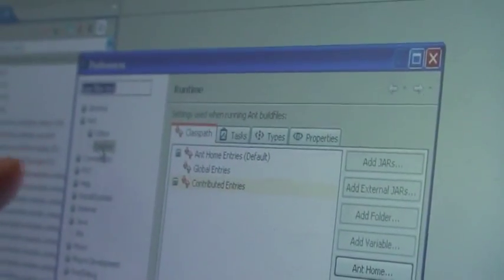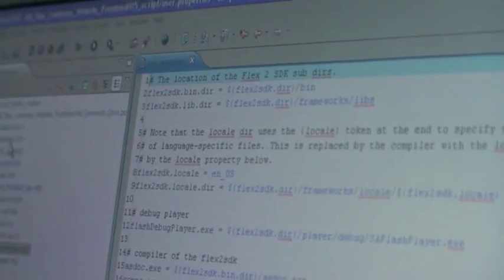branden_hall3 (1).mpg